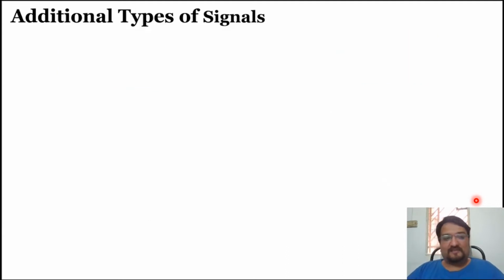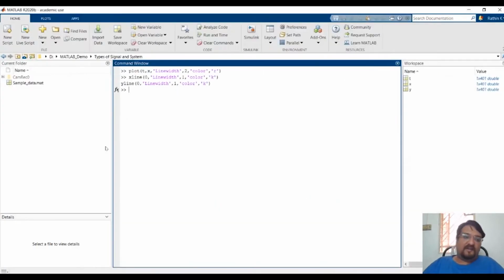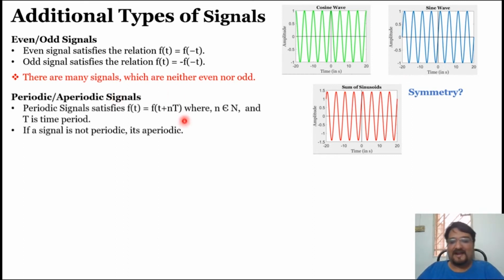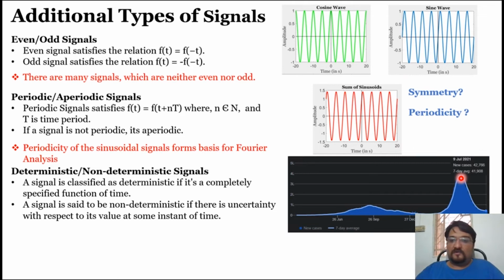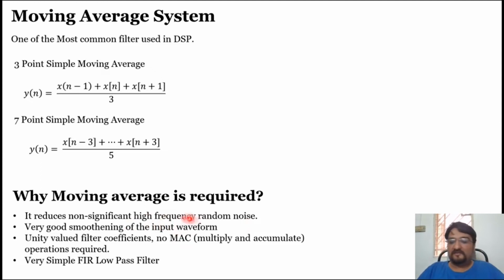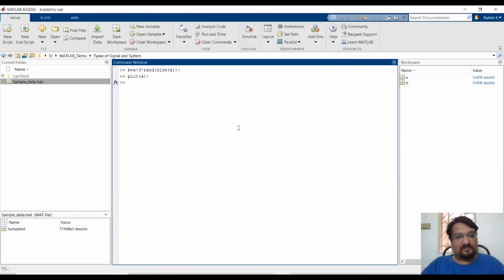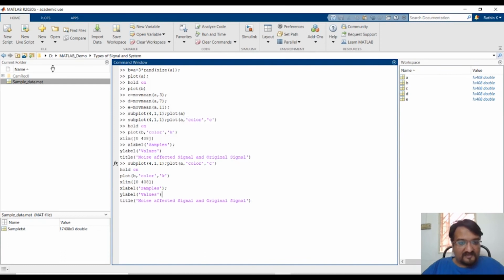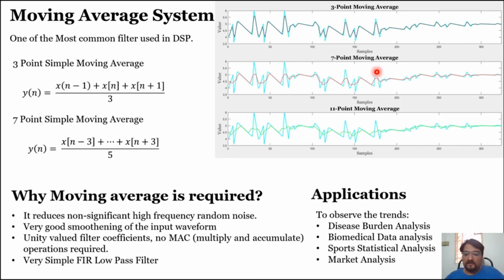Lec 02 MATLAB Demo on Signal Types and Moving Average System